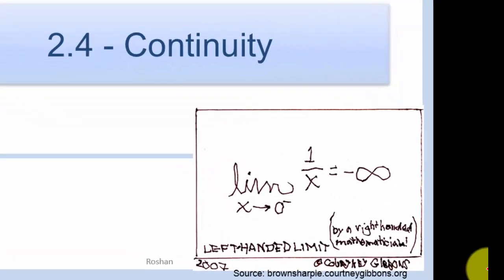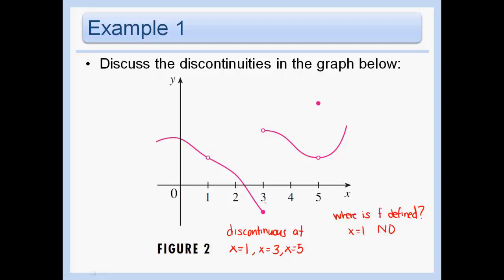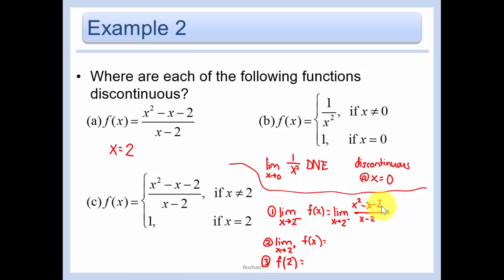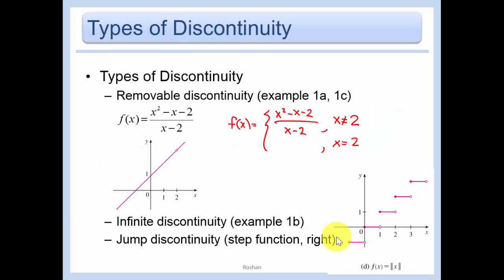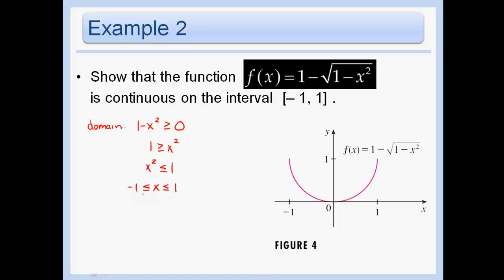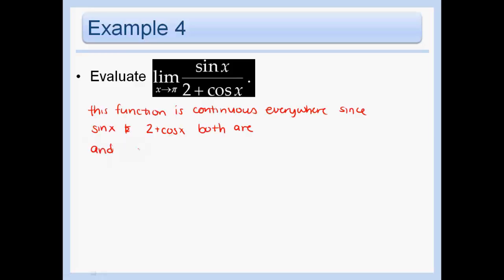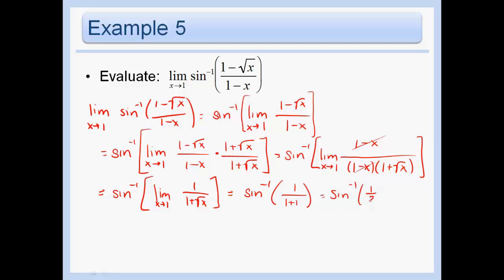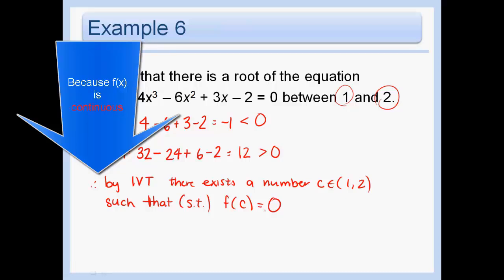2.4 - Continuity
Very sorry for the uneven audio volume! I'll do better next time :)